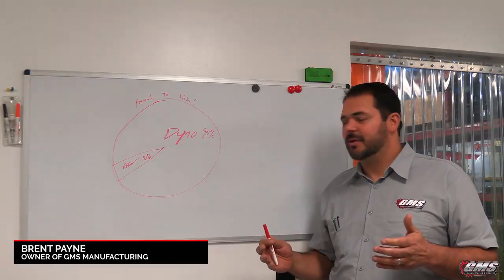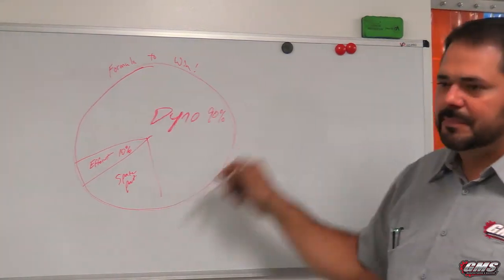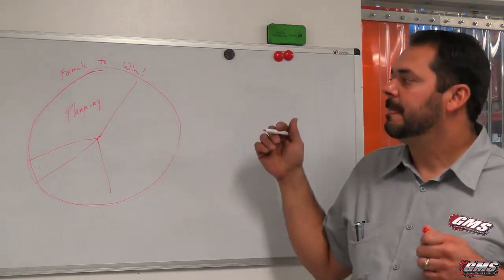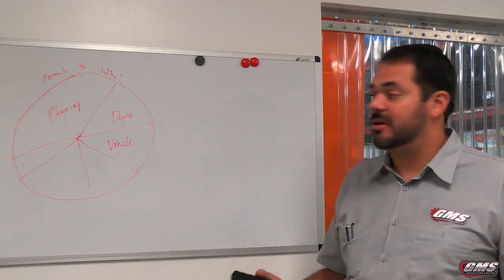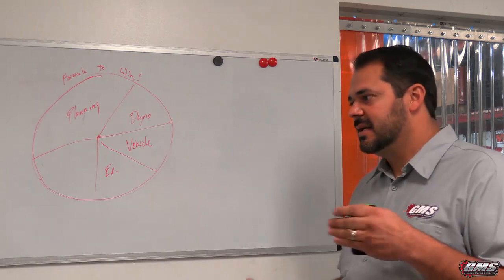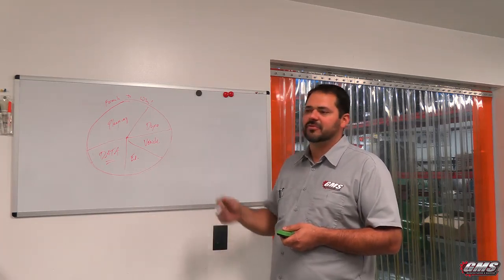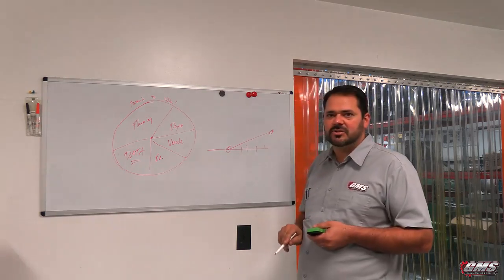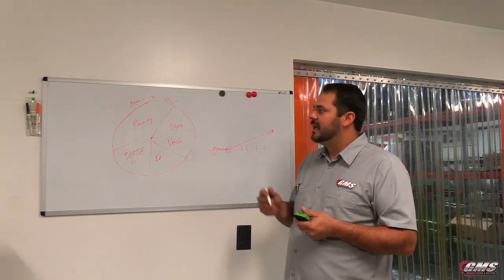Data Wins Tractor Pulls!!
Brent Payne of GMS explains the importance of data collection and it's relevance to a successful program!